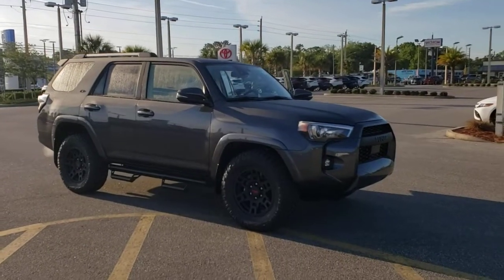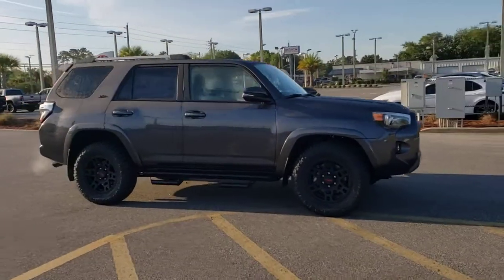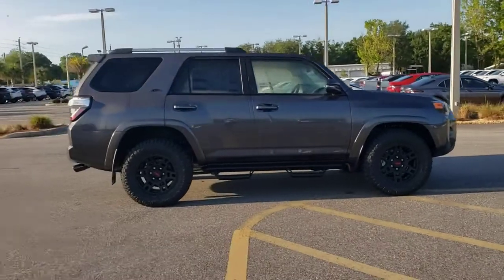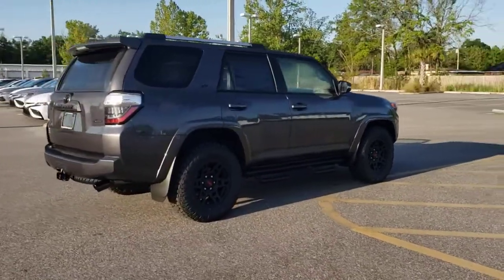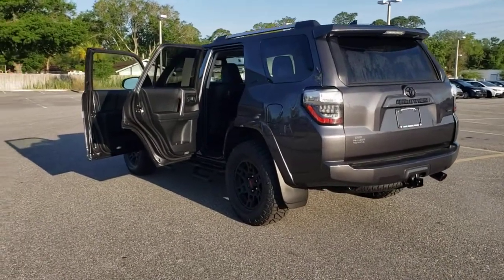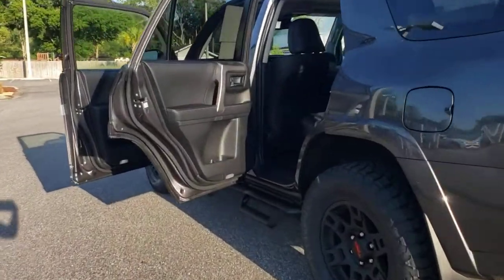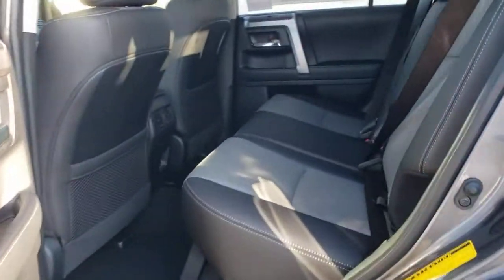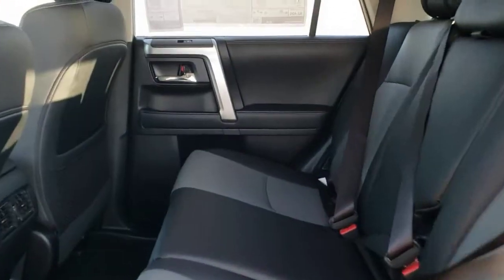2021 Toyota 4Runner Jacksonville Beach, Orange Park, Middleburg, Macclenny, Callahan T211509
Magnetic Gray Metallic New 2021 Toyota 4Runner available in Jacksonville, Florida at Ernie Palmer Toyota. Servicing the Jacksonville Beach, Orange Park, Middleburg, Macclenny, Callahan, FL area.
2021 Toyota 4Runner SR5 Premium - Stock#: T211509 - VIN#: JTEFU5JR7M5242183

Recent Arrival! Blk Graph Syntheti Artificial Leather. Gray 2021 Toyota 4Runner SR5 Premium 4.0L V6 SMPI DOHC